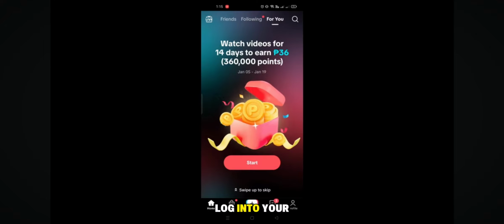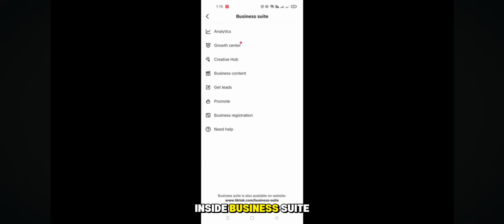How to EASILY Verify TikTok Business Account (NEW 2025 GUIDE)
Want to verify your TikTok Business Account in 2025? In this step-by-step tutorial, I’ll walk you through the full TikTok Business verification process, including how to submit your business documents, verify your identity, and meet TikTok’s eligibility requirements. Whether you’re a brand, creator, or entrepreneur, this guide explains how to get your TikTok Business account verified quickly and securely, so you can access advanced tools, run ads, and build trust with your audience. By the end, you’ll know exactly how to complete TikTok Business verification without common mistakes.